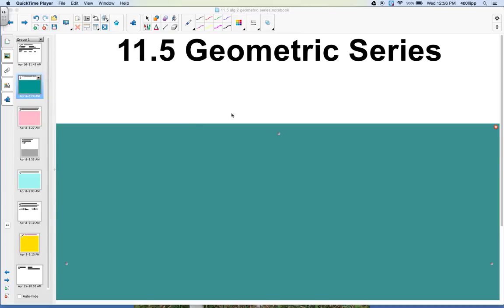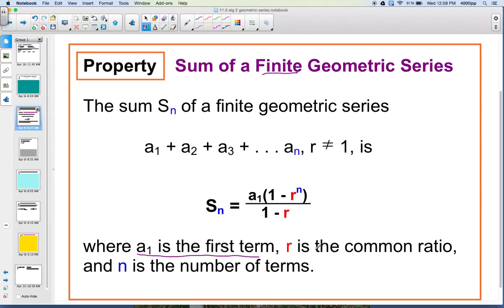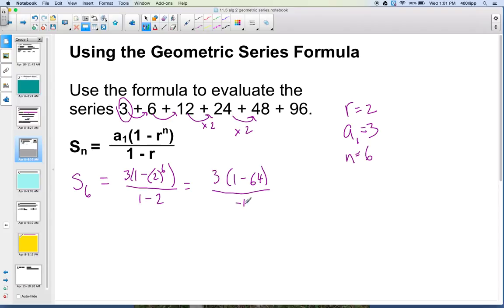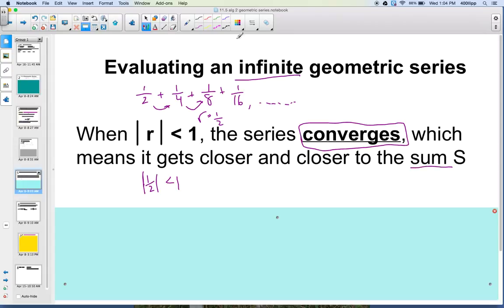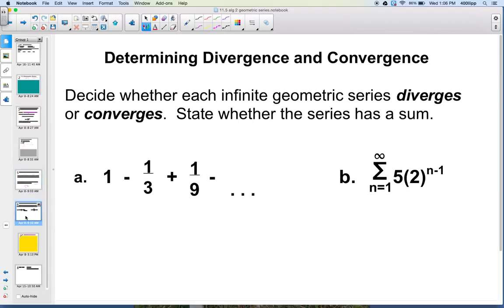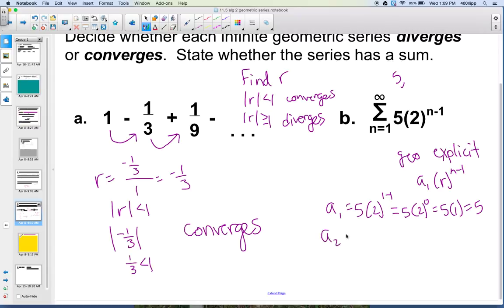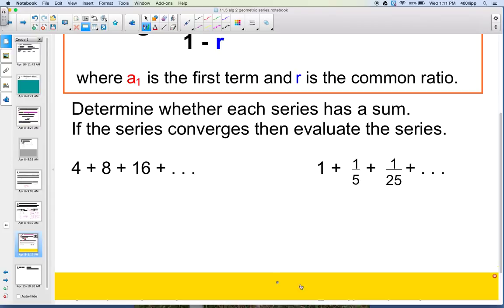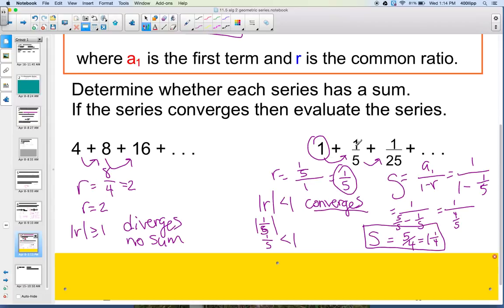11.5 Geometric Series